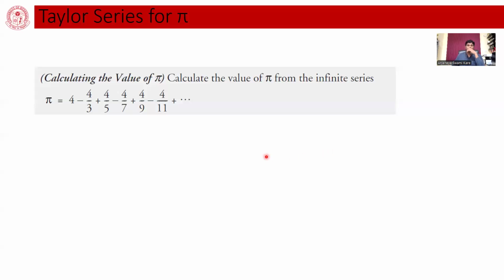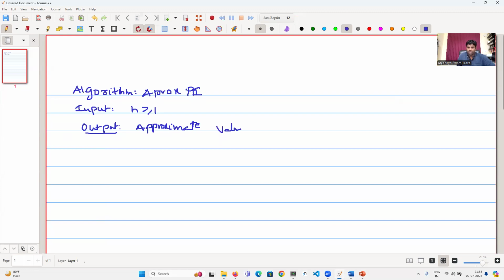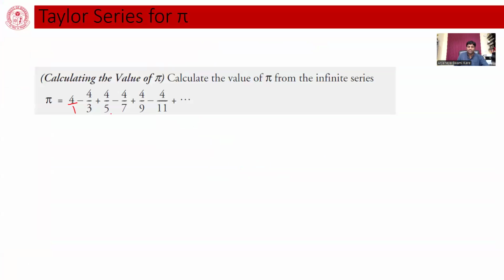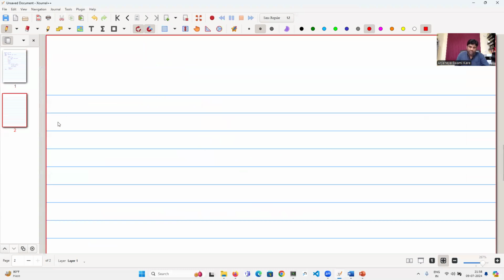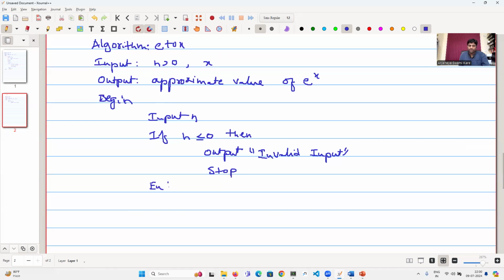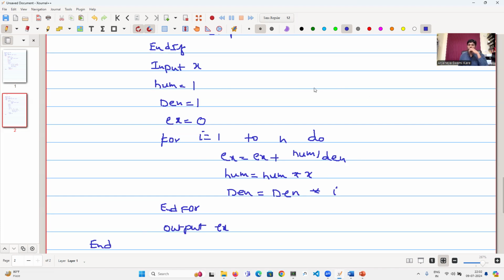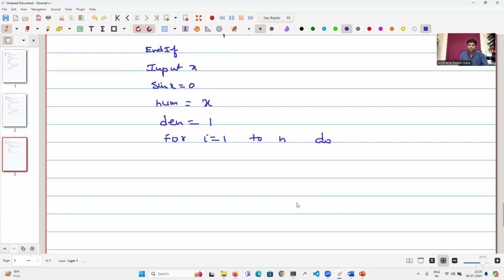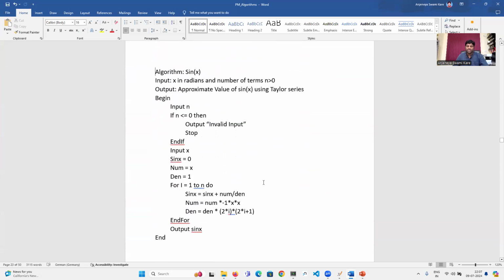Lecture-12: Taylor Series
In this lecture, we develop algorithms for approximating values of sin(x), cos(x), etc using Taylor series.